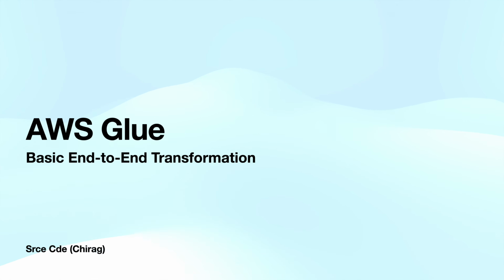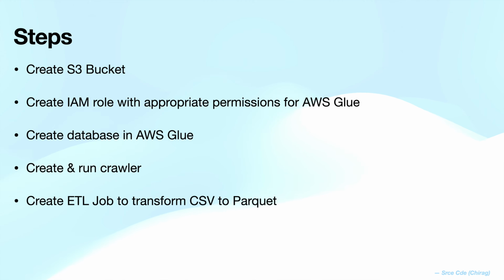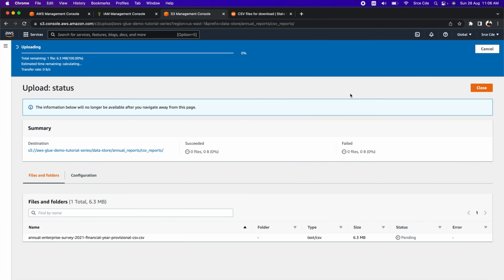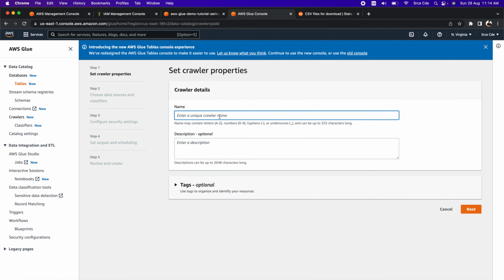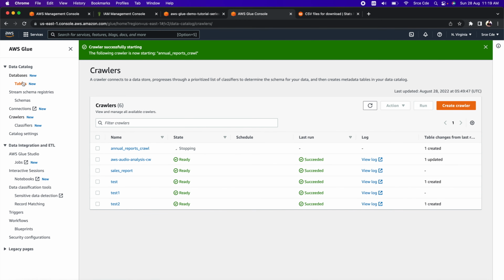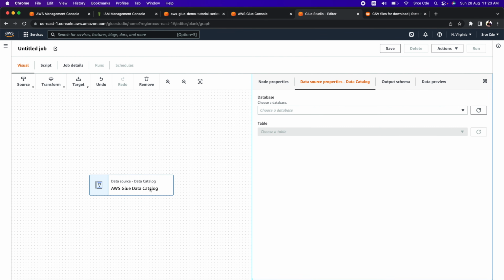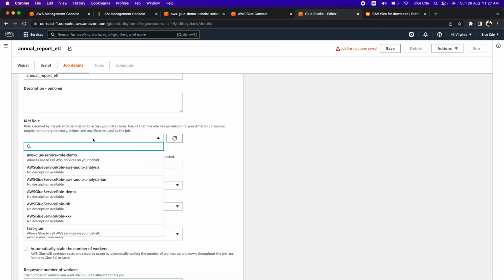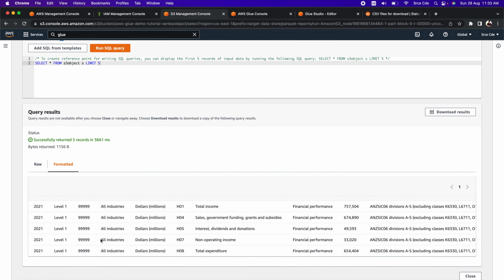Getting started with AWS Glue | Hands-On | Basic end-to-end transformation | AWS Glue tutorial | p2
Welcome to part 2 of the new tutorial series on AWS Glue. This is the hands-on video on the basic end-to-end transformation using AWS Glue. In this video, we will use multiple components of AWS Glue like Crawlers, Data Catalog including Database, tables, and ETL jobs.

00:00 Getting started with AWS Glue transformation
00:38 Architecture walkthrough
01:17 ETL Job stages
01:32 Terminologies used in the Architecture walkthrough
03:06 Implementation steps at high-level
03:42 Hands-On
03:49 Setting up IAM role for permissions
04:53 Create & configure S3 Bucket
08:22 Setup AWS Glue Database
09:30 Setup crawler to create table
13:31 Table schema
15:28 Create & configure ETL job
21:10 Run ETL job
21:55 Check transformed/Output file